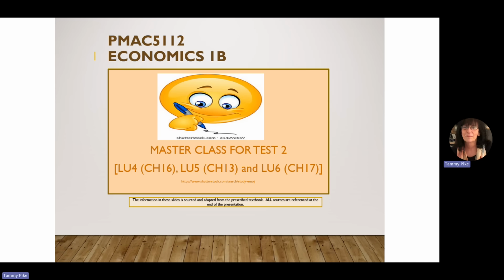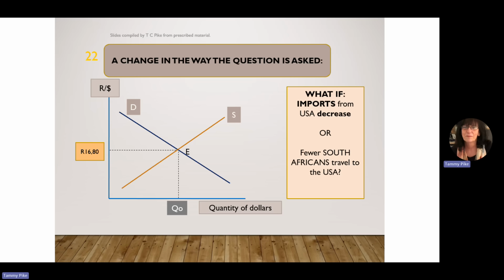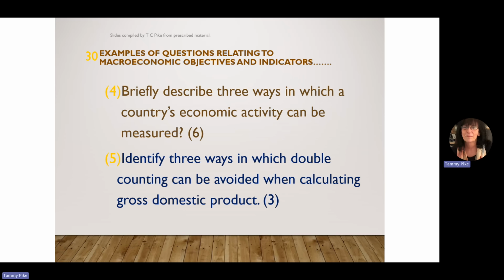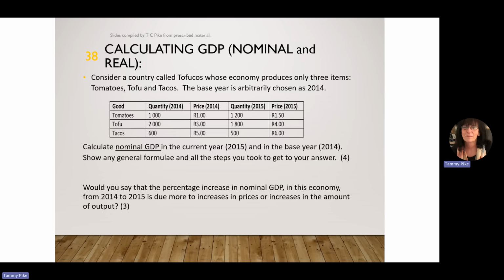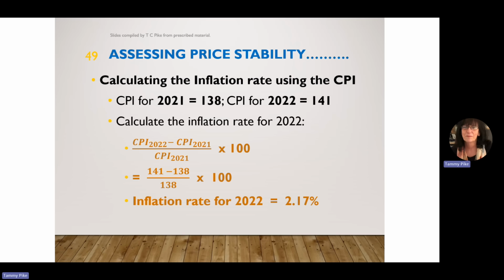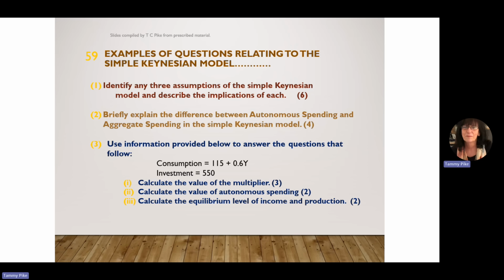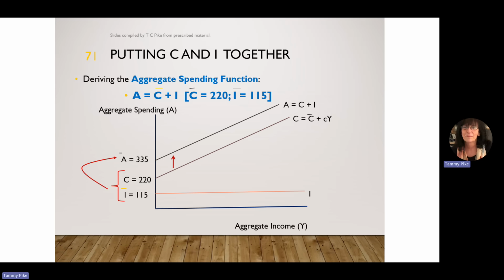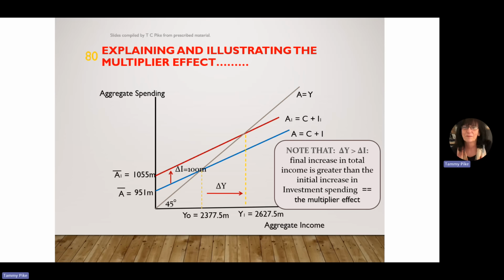PMAC5112 Recording for T2 Master Class 22.09.2025